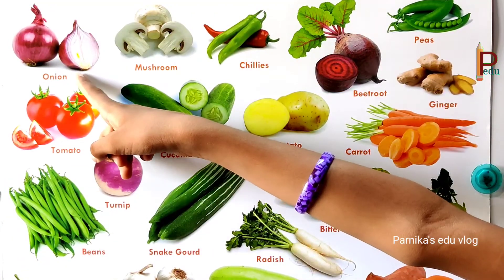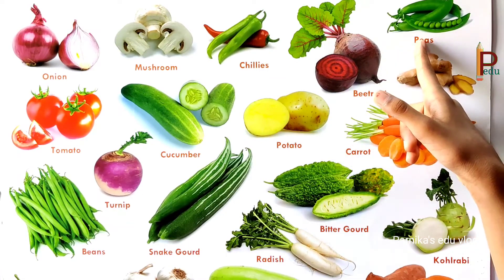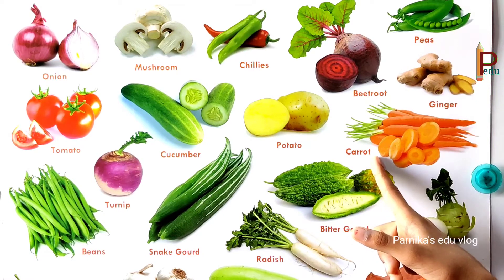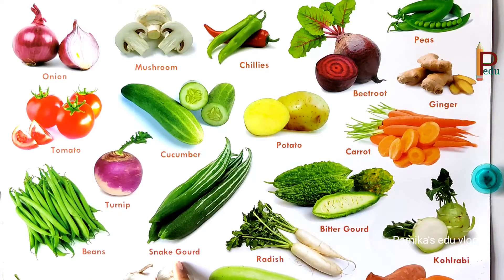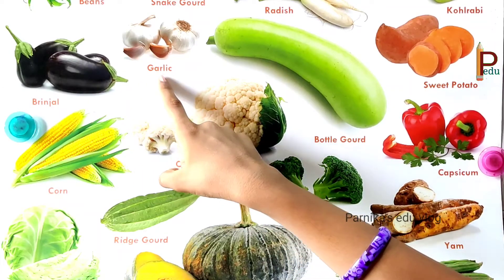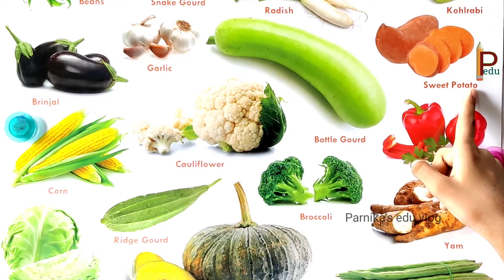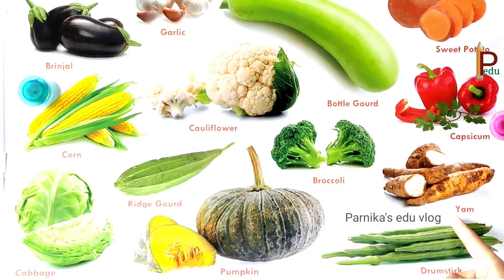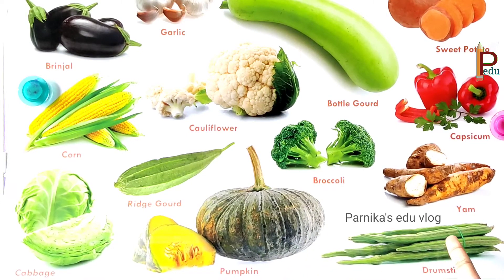Vegetable Names for kids || Vegetables Chart || Vegetable Names in English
Hello Children..
Here in this video you will learn about Different Vegetable Names with pictures chart... This will improve your  English vocabulary about Vegetables..

Also check all the playlist in channel where you will get the videos for Playclass , Kindergarten, Class 1 , Class 2 and Class 3 ... If you like the videos Do Like 👍 Share and SUBSCRIBE ❤️ the channel for more educational videos.